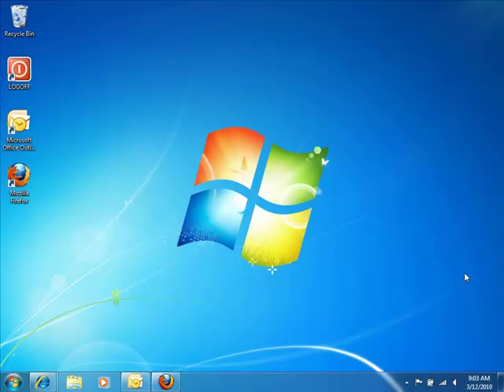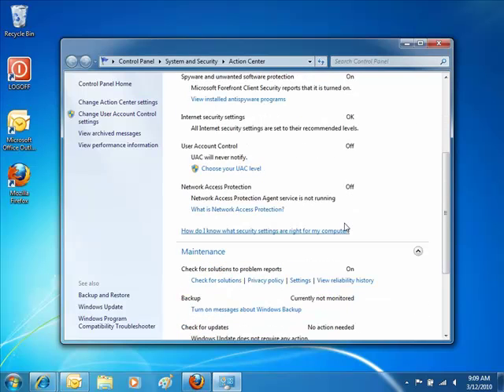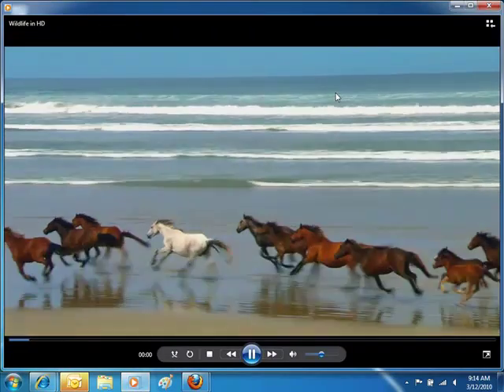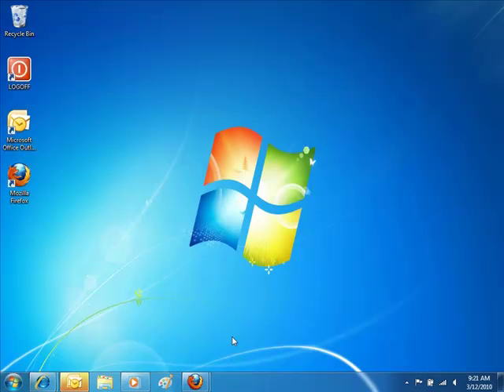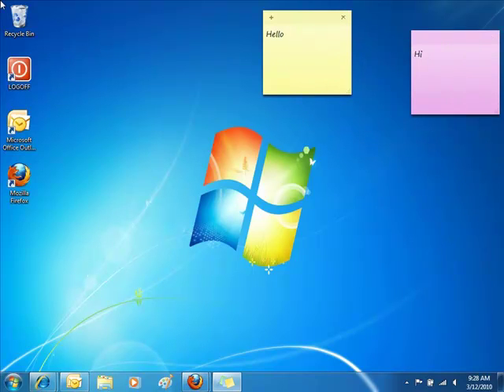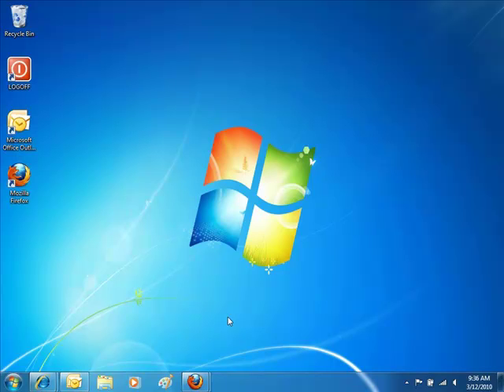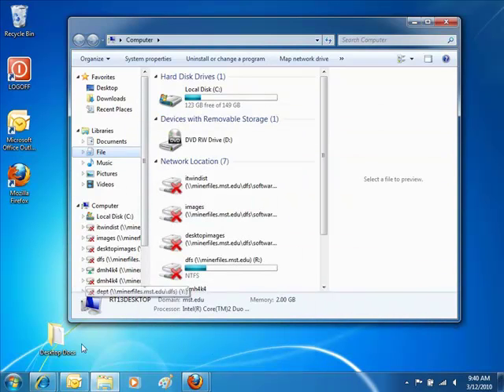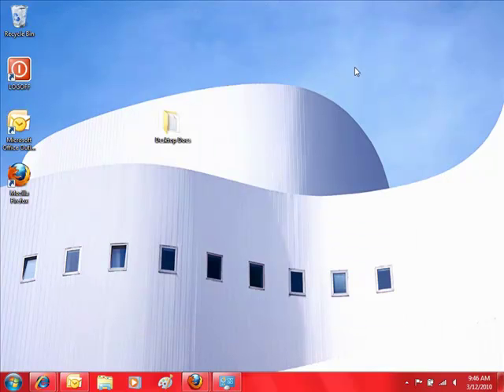TLT2010 Introduction to Windows 7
Presenter: Don Howdeshell, Desktop Infrastructure Support, IT